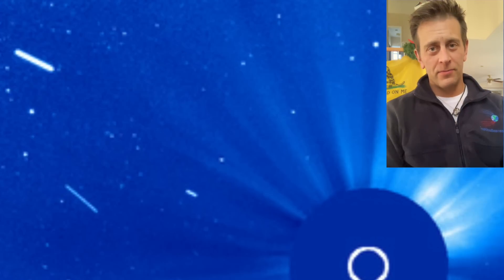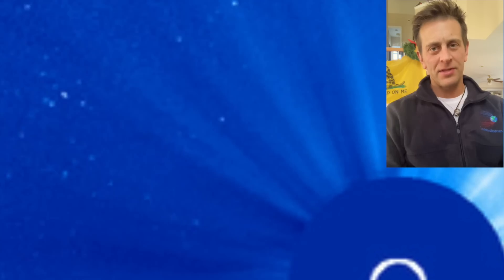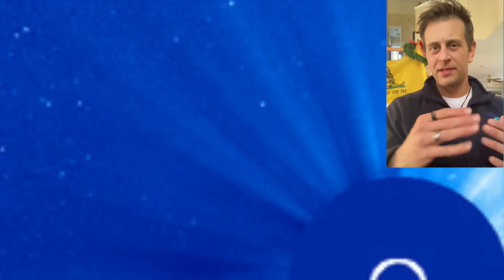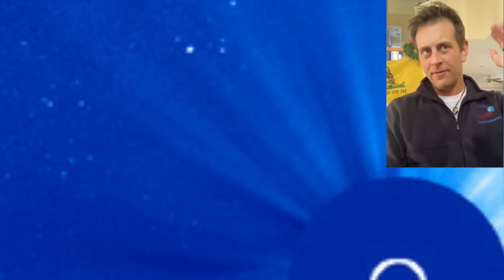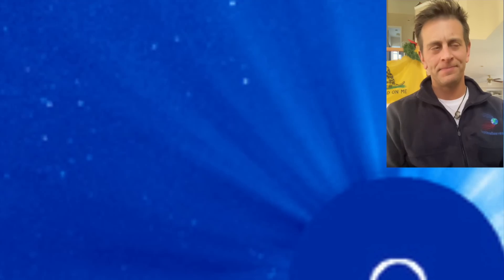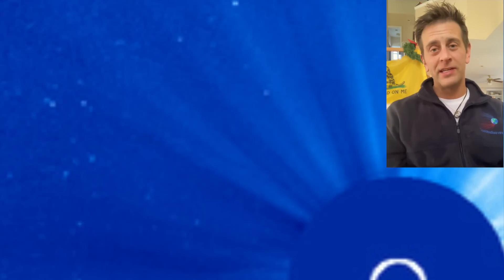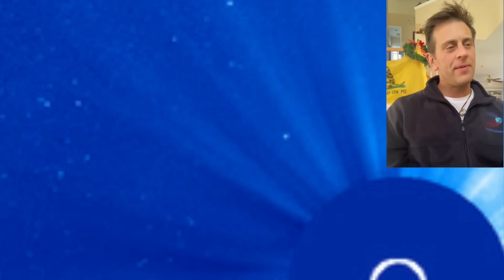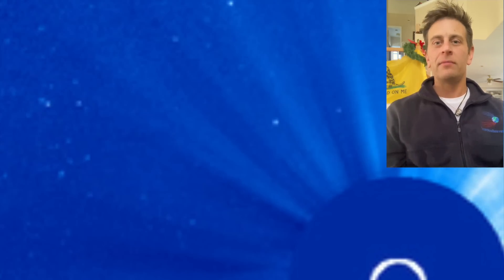Never Seen This Before | UFO? Galactic Clump?